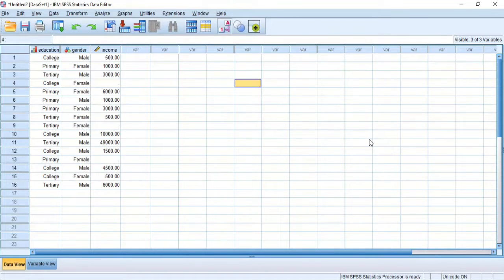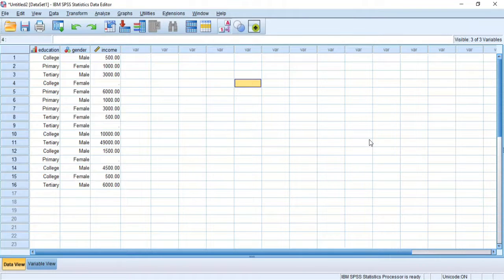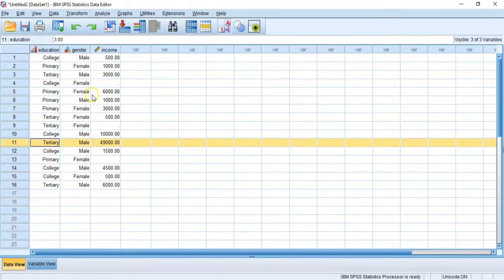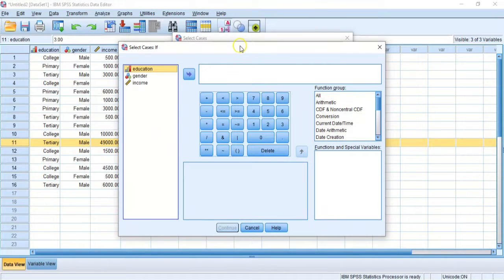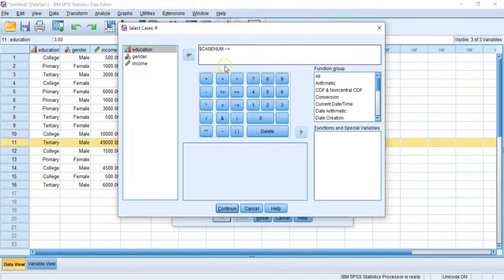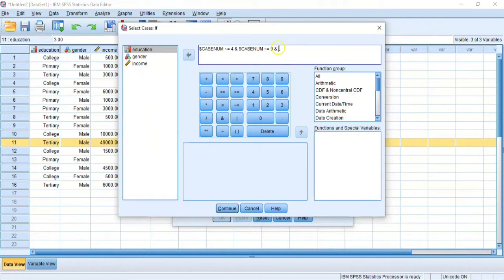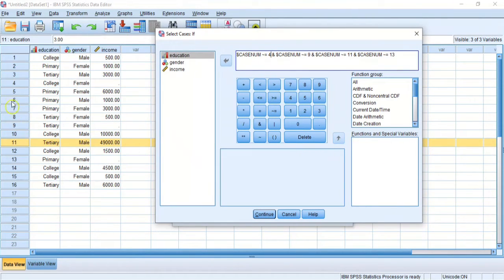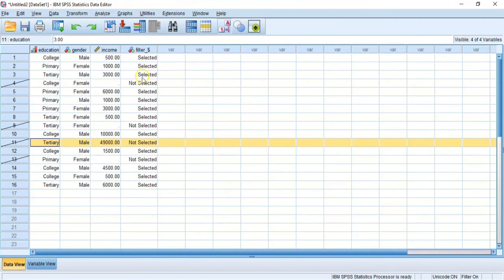How to select cases or rows in SPSS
In this video, you will learn how to select cases or rows that have missing values or outliers. This will allow SPSS to carry out analysis with the cases or rows. It's better to select than delete.